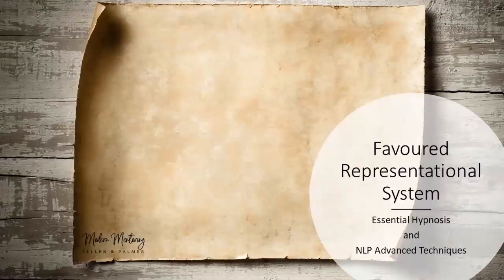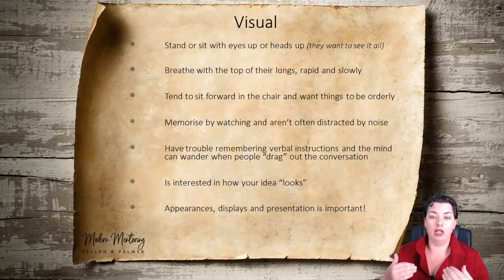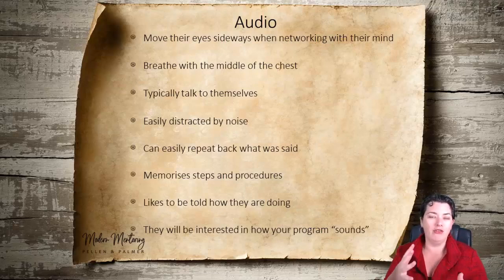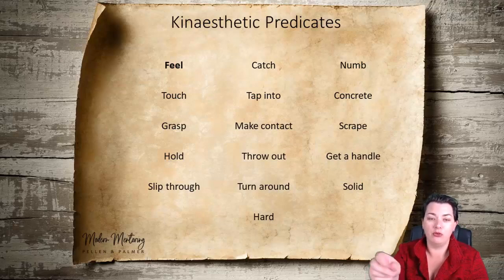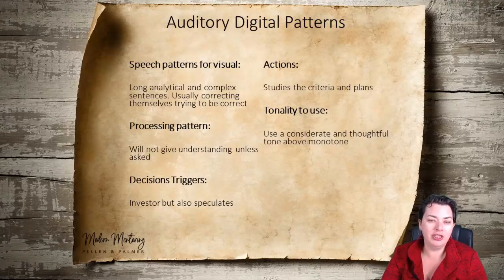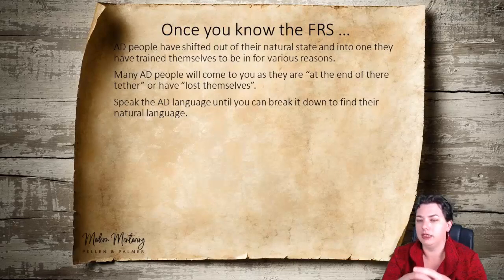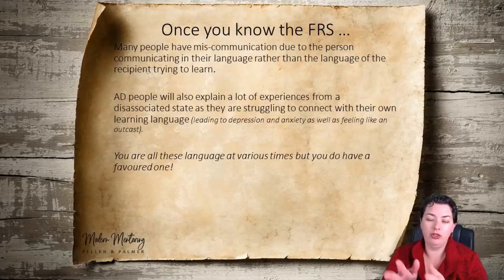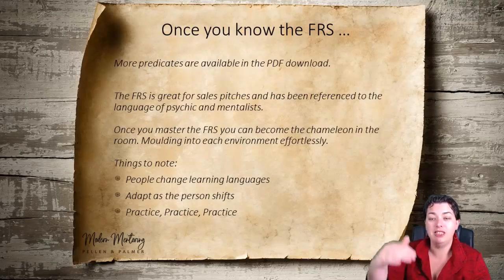Learn NLP: Favoured Learning System - Video 10 of 54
What's your favoured learning system?

🎓 Curious about what’s inside Modern Mentoring?
Neuro-Linguistic Programming is the study of excellence – a unique (though sometimes debated) approach to personal development and communication.